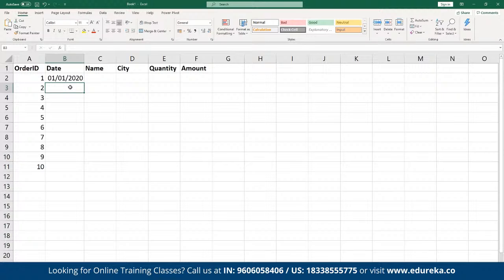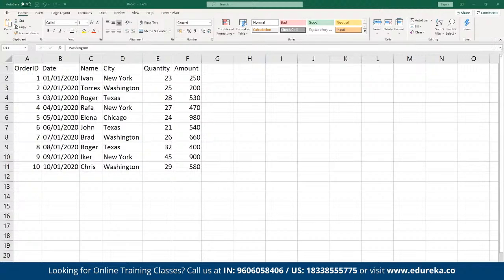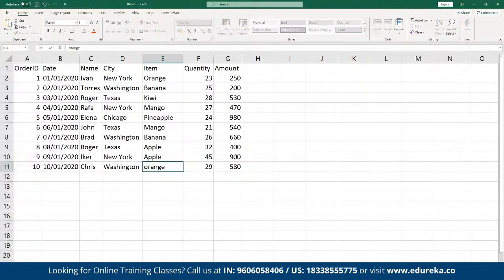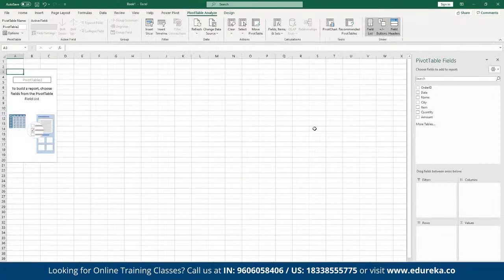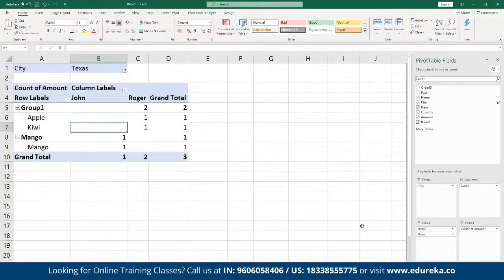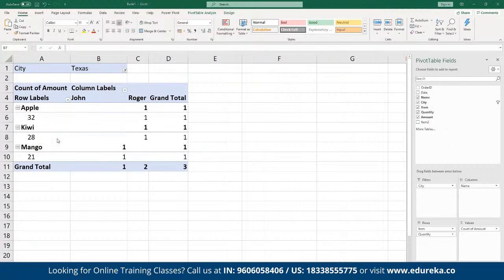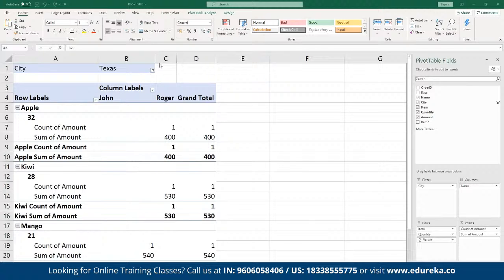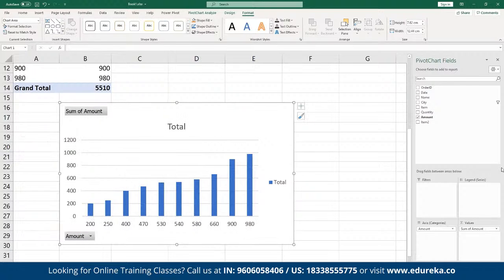How to work with Pivot charts in Excel | Pivot Table Excel | Excel Training | Edureka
This Edureka video on  'Conditional Formatting in Excel' will help you learn various ways to perform conditional formatting with examples.